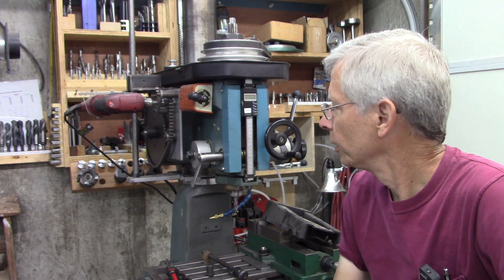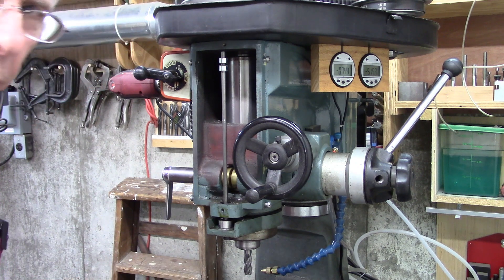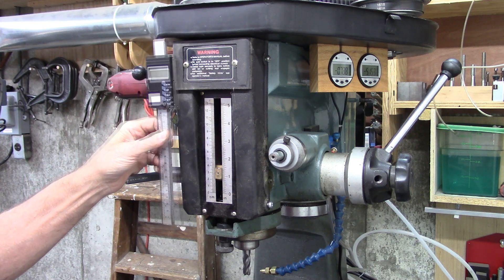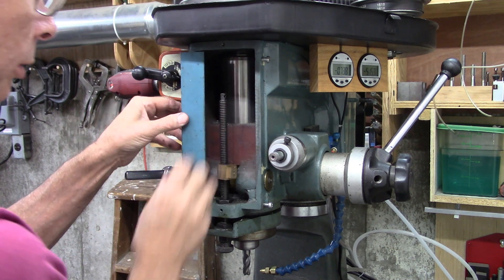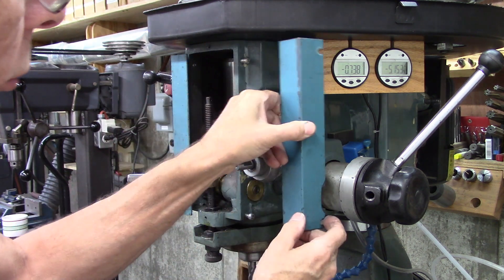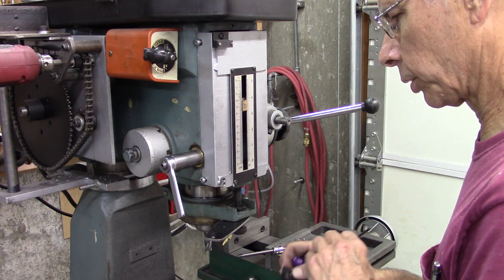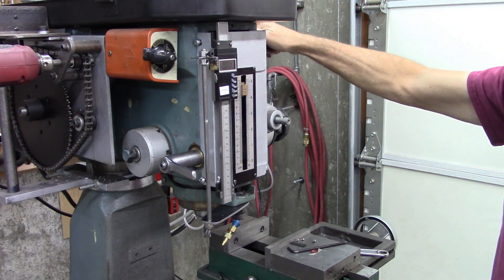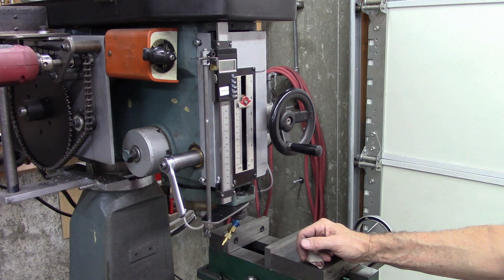DRO Z Axis install for my RF 30 Drill Mill